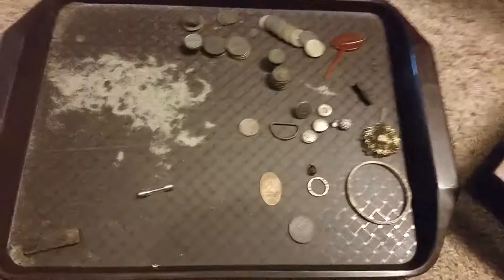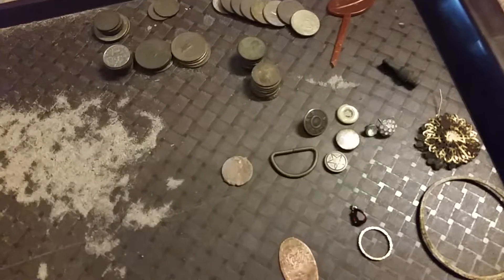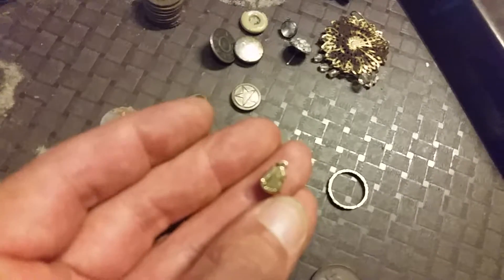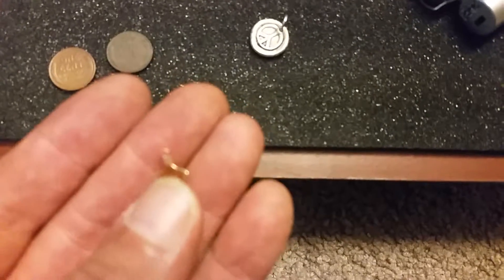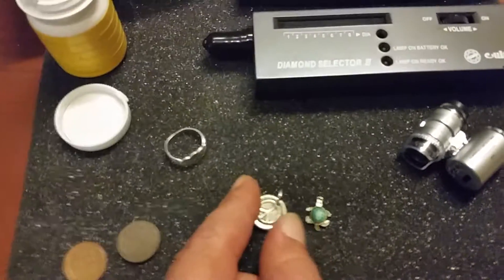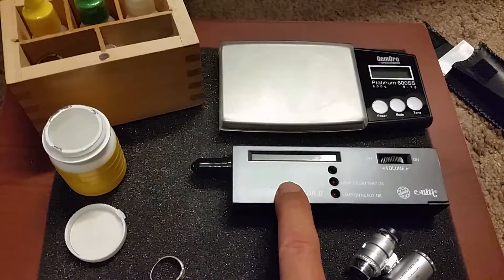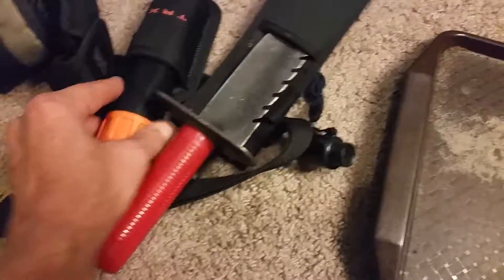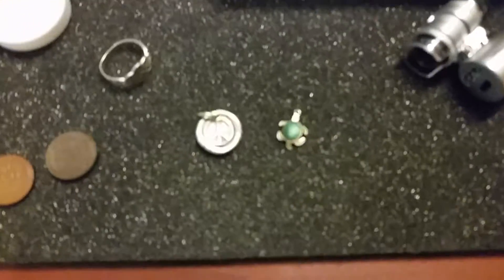Weekend wraup. 2 silver, 2 wheaties, new toys.